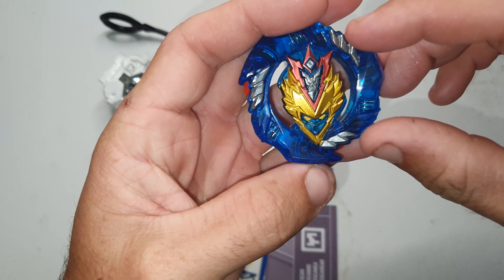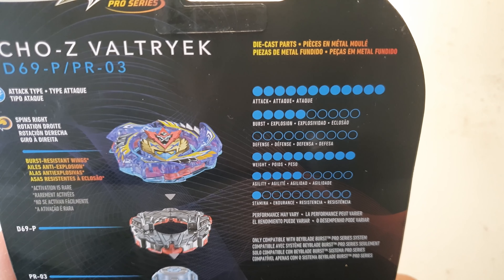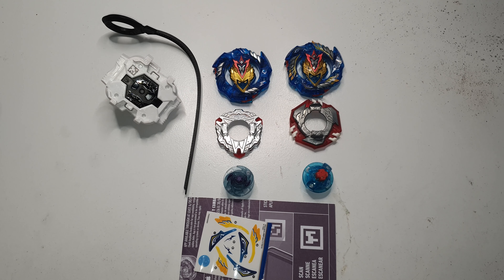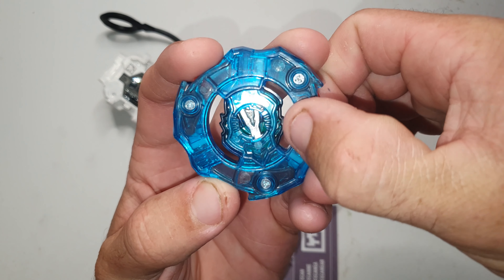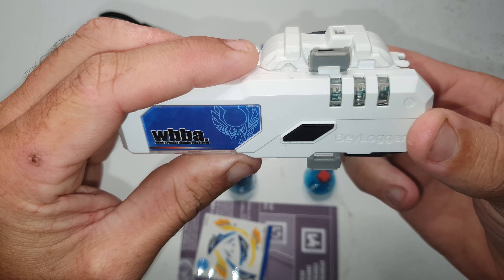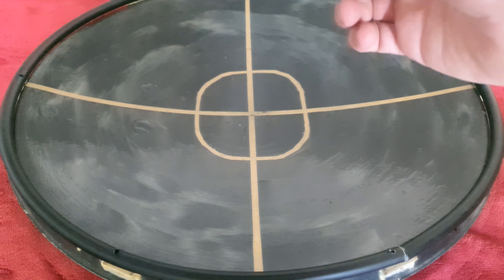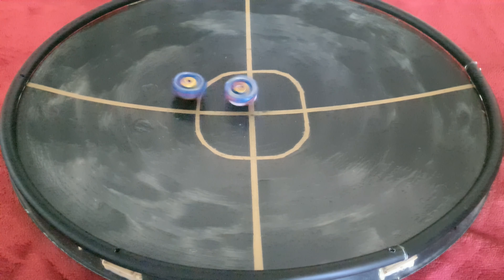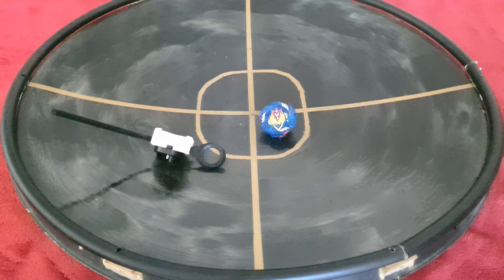Beyblade Burst Pro Series | CHO-Z Valtryek Unboxing + Review!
The first in the epic new pro series line of beyblades! How do these new high grade beyblades perform?

Hey guys! Who am I? I'm a long term Beyblade fan and have been inspired by the franchise since it first appeared in the 2000s. Since then I have been hooked on the hobby and wish to share my passion for it with my fans. Let's enjoy Beyblade together!

Search Beyblades New Zealand
On Facebook and if you live in New Zealand hunt down our Beyblade chat group under the same name